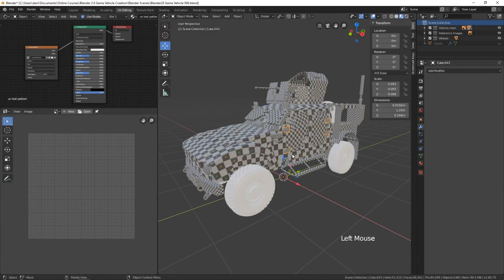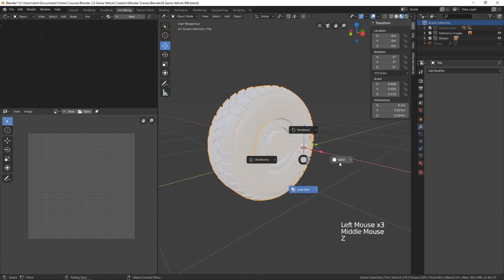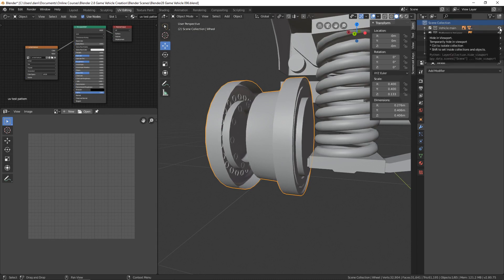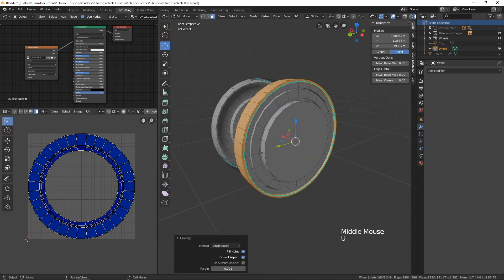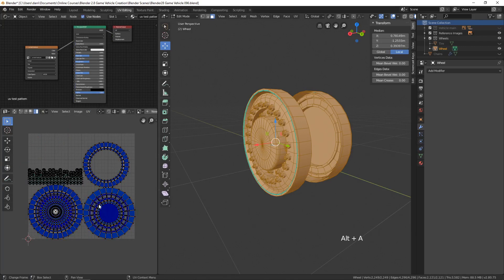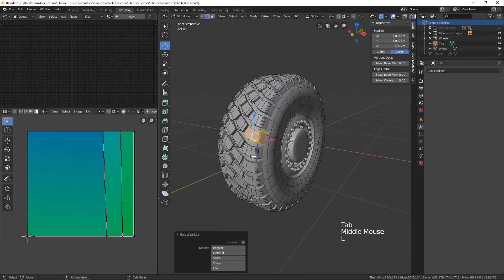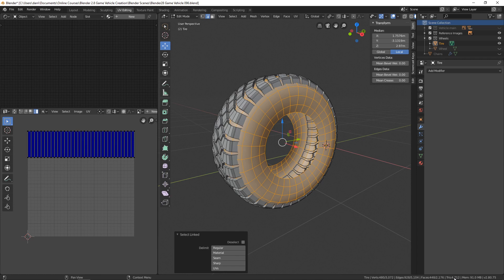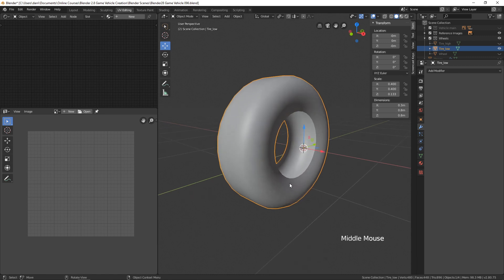#98 UV Mapping the Wheel